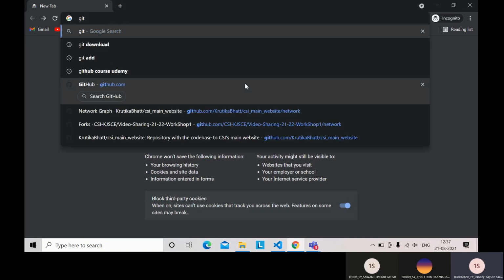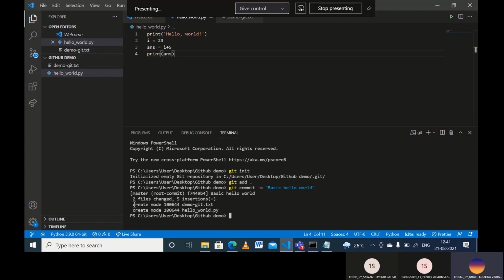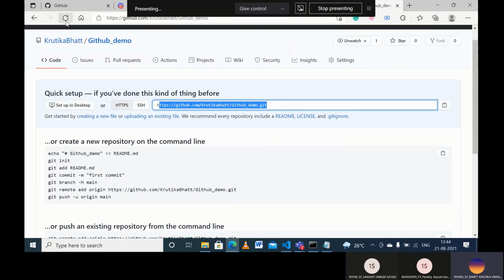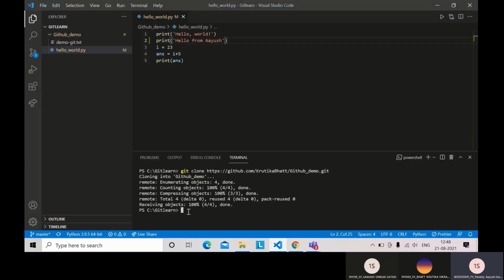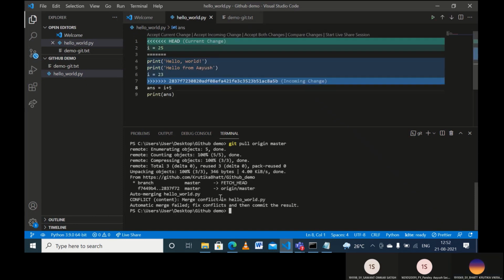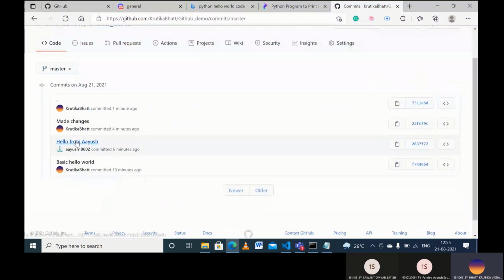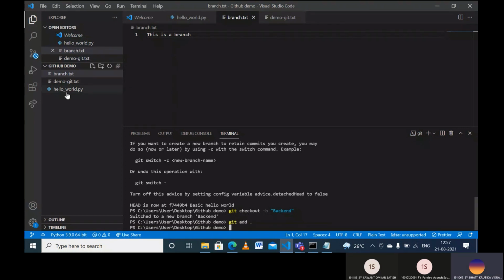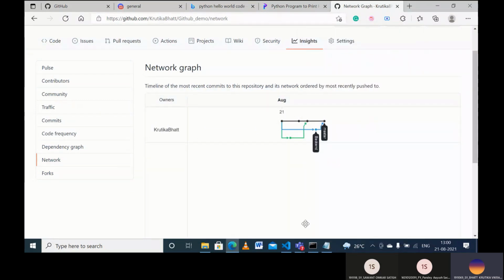Learn to use Git and GitHub in 20 minutes!!! | CSI-KJSCE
In this video, we are going to cover all the relevant topics needed for beginner to get acquainted with usage of Git and GitHub. We will cover few of the most important functions of Git right from creating a local repository to solving merge conflicts that arise while coding collaboratively. We will also look at how to use GitHub along with Git while working in a multi developer project.

GitHub is one of the most popular repository hosting service. It helps developers to build and share code collaboratively.